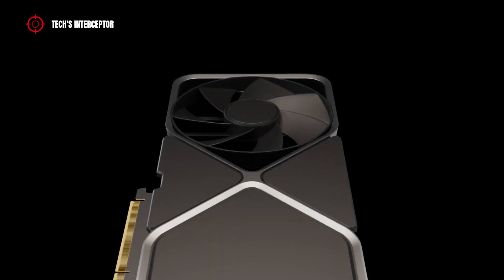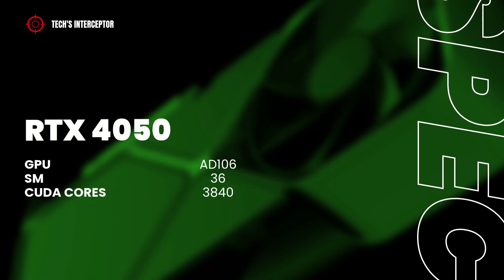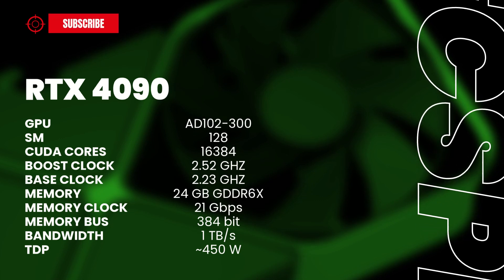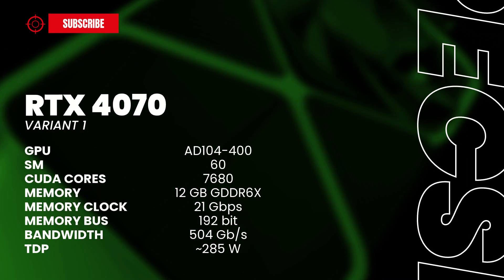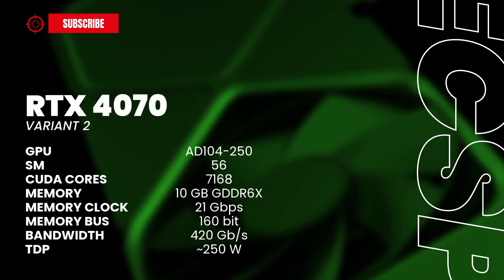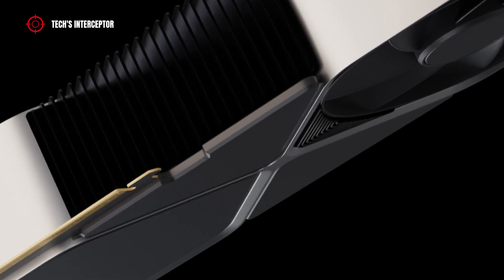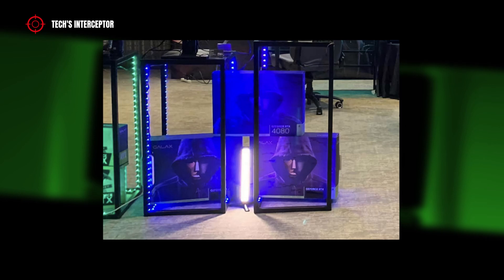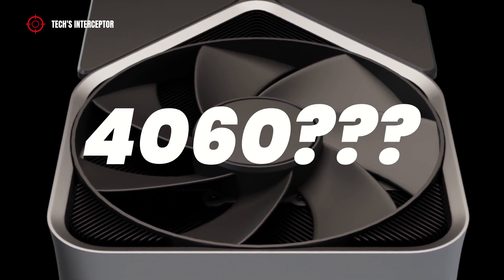RTX 4050 spotted - New Nvidia RTX 40 series gpu joins 4090 4080 4070 and 4060!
Today, we let's find out a new RTX 4000 series gpu, more precisely the Nvidia GeForce RTX 4050 spotted at Galax event.

Nvidia GeForce RTX 40 series is composed by four sku.
Officialy, the flagship RTX 4090 should has the full AD102-300 GPU with 128 streaming multiprocessors, 16384 cuda cores, 24 GB of GDDR6X memory operating at 21 Gbps, 384 bit of memory bus, and 1 TB / s of memory bandwidth. and a tdp of 450W.
The RTX 4080 should features the AD103-300 with 76 streaming multiprocessors, 9728 cuda cores, 24 GB of GDDR6X memory operating at 23 Gbps, 256 bit of memory bus, and 732 Gb/s of memory bandwidth. and a tdp of 340W.
The RTX 4070 sku would be released in two different versions, one with 12 Gb and another with 10GB of memory.
The first should has the AD104-400 with 60 streaming multiprocessors, 7680 cuda cores, 12 GB of
GDDR6X memory operating at 21 Gbps, 192 bit of memory bus, and 504 Gb/s of memory
bandwidth, all with a tdp of 285 W.
While the second should include the AD104-250 with 56 streaming multiprocessors, 7168 cuda
cores, 10 GB of GDDR6X memory operating at 21 Gbps, 160 bit of memory bus, and 420 Gb/s of memory bandwidth, all with a tdp of 250 W.
Lastly, the RTX 4060 should has the full AD104-310 GPU with 36 streaming multiprocessors, 4608 cuda cores, 8 GB of GDDR6 memory operating at 18 Gbps, 128 bit of memory bus, and 432 Gb/ s of memory bandwidth. and a tdp of more 220W.

The Nvidia GeForce RTX 4000 series graphic cards will be launch on q4 2022 start a month apart each.
Currently, the high range RTX 4090, has been already released in currently month October.
To this, will follow the rtx 4080 on next month that is November and the RTX 4070 on December 2022.
Finally, the RTX 4060 will launch on Q1 2023 presumibly on January, during the CES 2023.